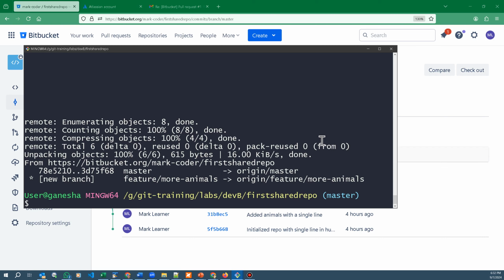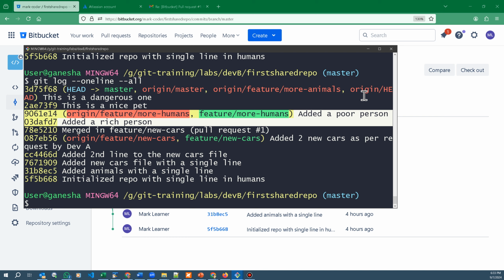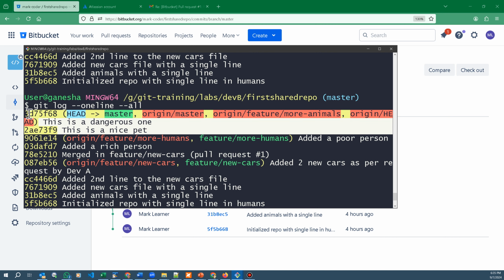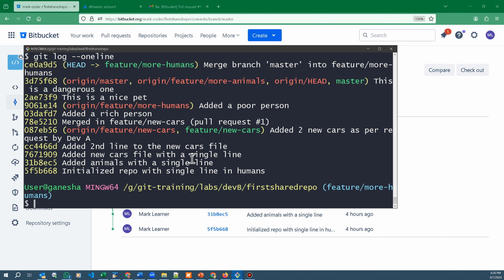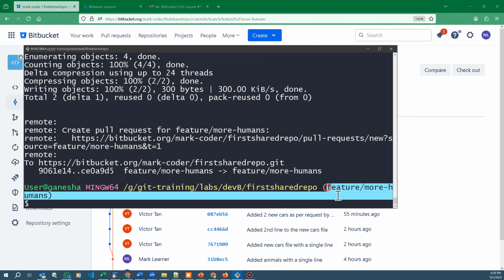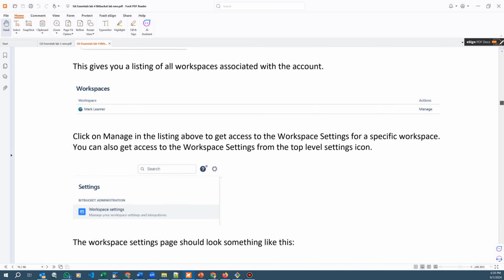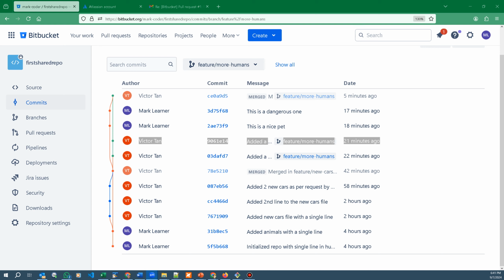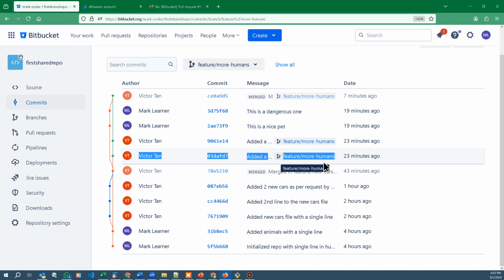segments for workshop 5of5